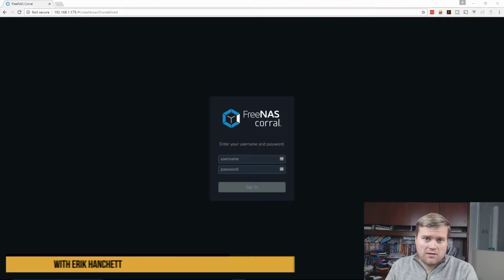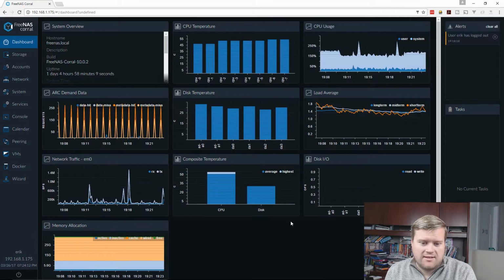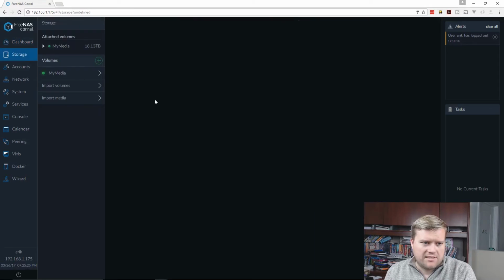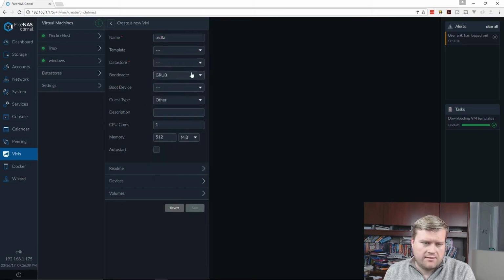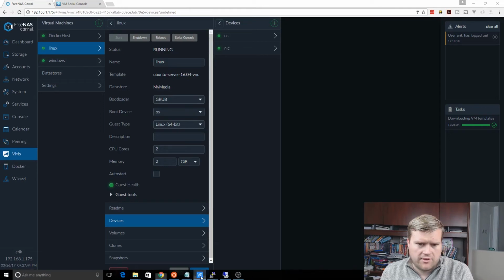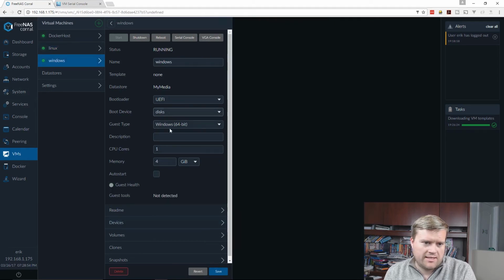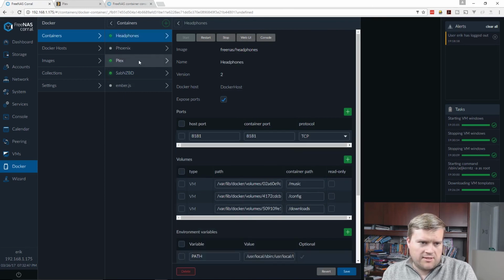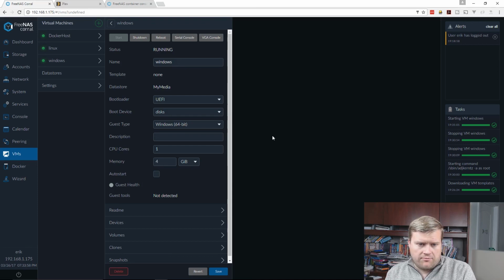Creating A Virtualizion Development Box FreeNAS 10 Corral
Have you ever wanted to setup a virtual environment for testing and programming? In this video I show you my new FreeNAS Corral box I use for docker, virtualization and NAS backup.

Learning web development? Check out these courses, they are well worth it.
My Logitech Webcam
My Audio Technica Microphone
Really quiet keyboard